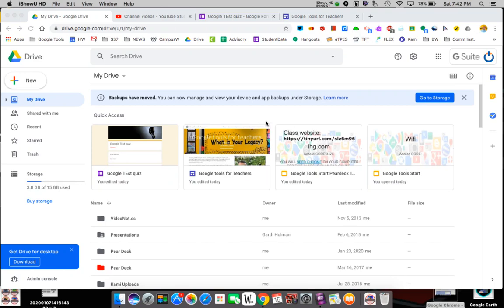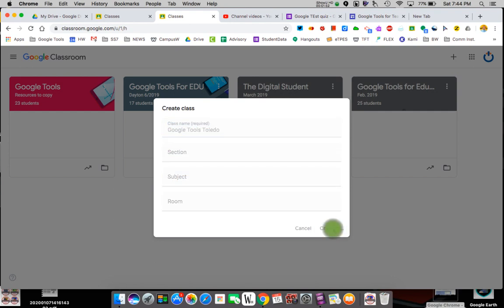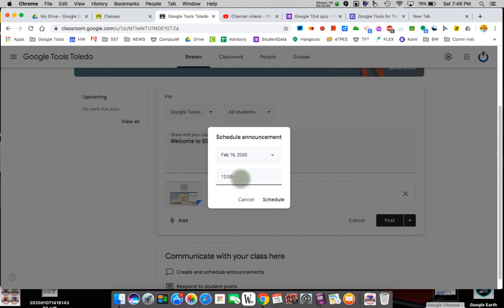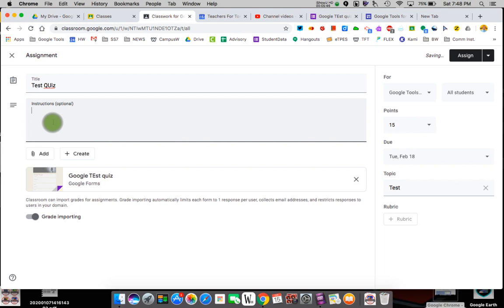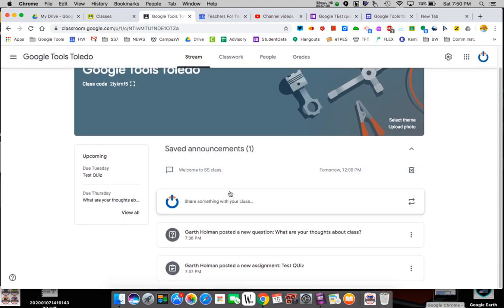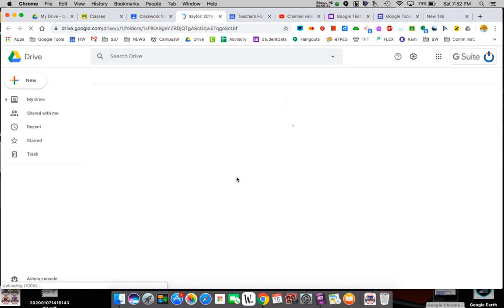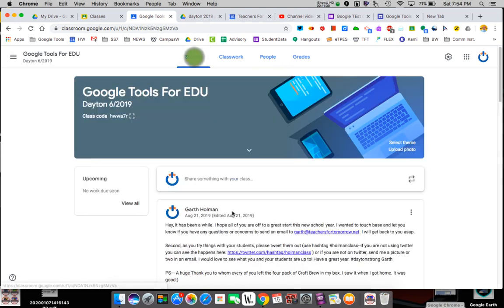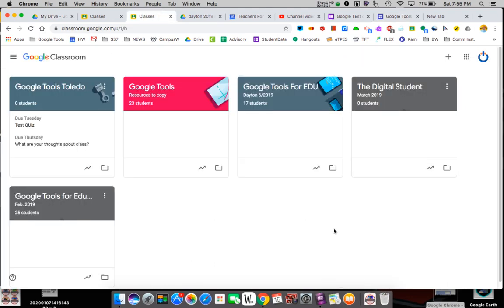Creating a google Classroom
This video will help you build a google classroom.  It shows you how to join and create a classroom.  Then it explains how to have students join the classroom, they stream, classwork, people, and grades sections of classroom.  It also shows you how to add google forms, announcements, schedule announcements, add docs, slideshows, create topics and more.  It also touches on student's turning in work to be graded.

00:49 going into classroom
01:15 creating a classroom
02:07 inviting students
02:35 using the stream option
02:52 sending to class or individual kids
03:29 scheduling to post a topic
04:09 using classwork option
04:33 creating a quiz in classroom
05:31 creating topics
06:10 quiz shows on calendar for students
06:31 adding a question for everyone to answer (ungraded)
07:32 adding topics (very important to organize your material for students)
09:22 seeing the class that has been used (seeing assignments turned in)
10:40 seeing a class with lots of topics and assignments
11:25 emailing one kid or the whole class
12:15 remembering where the join code is